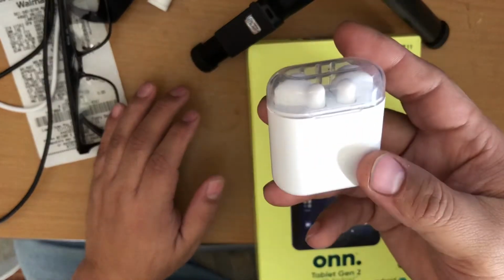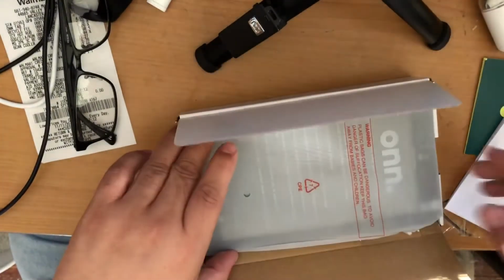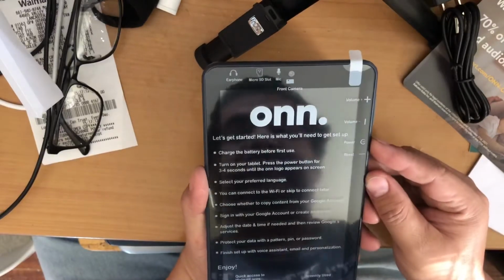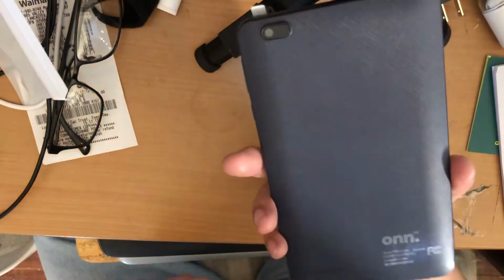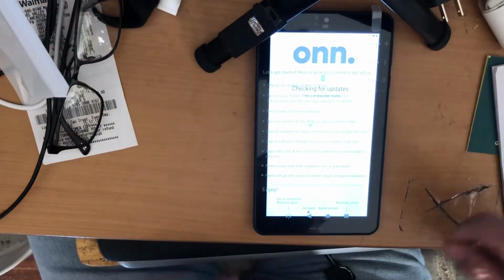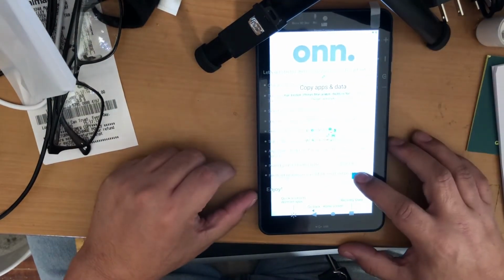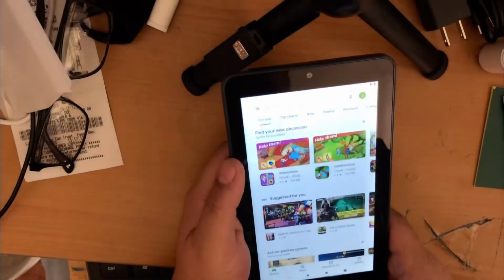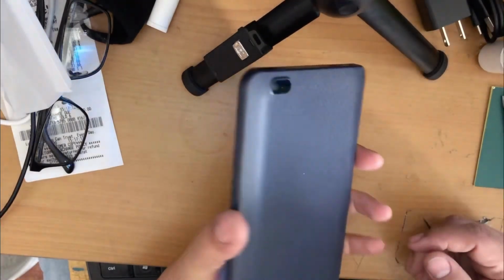Unboxing Surf Onn Tablet Gen 2 lets try it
Got this from Walmart this Friday it will be at 28

Honestly this is not a great tablet now my baby nephew uses it since I can hardly do anything with it….